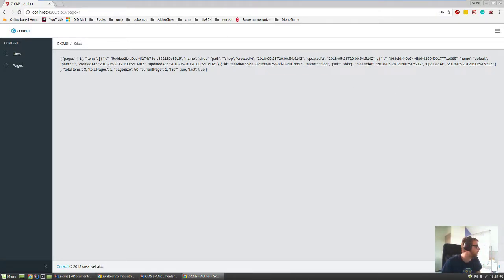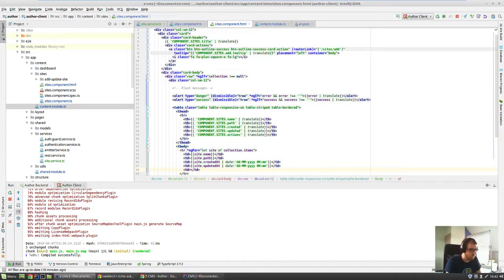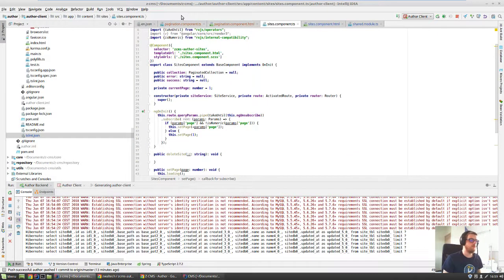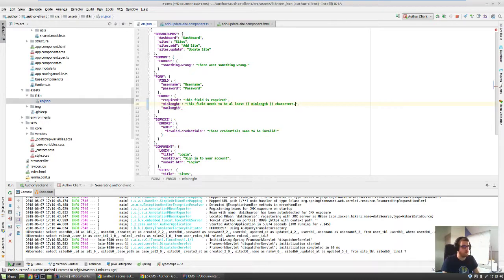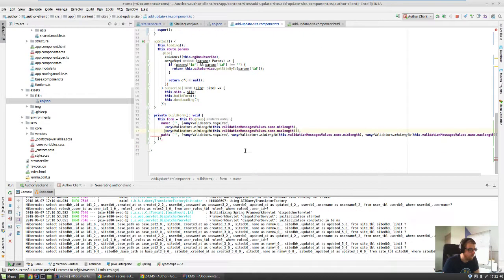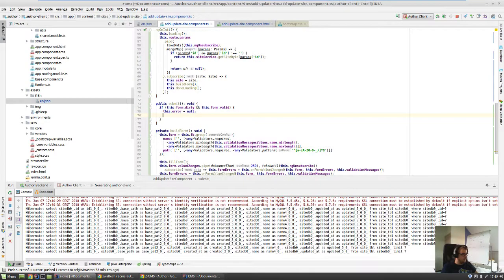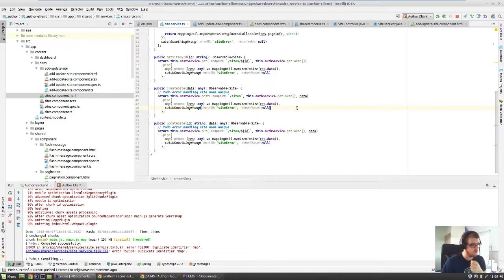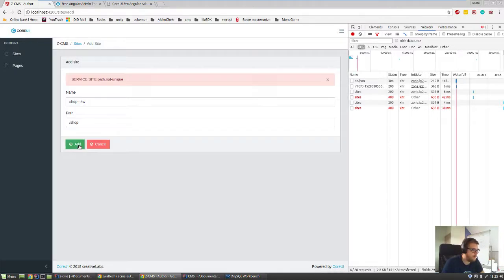Create a CMS in Java | Spring | Angular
Hi,

I'm zwaldeck a Full stack developer with a passion to learn new things. In my streams you can interact with me via the chat. I will try to answer all your questions.

In this tutorial series I am going to try to teach you guys how to create a Java CMS.

Technologies we will be using:
 - Spring
 - Angular